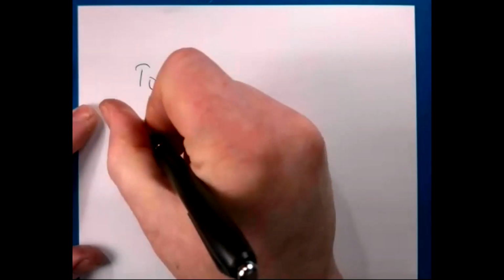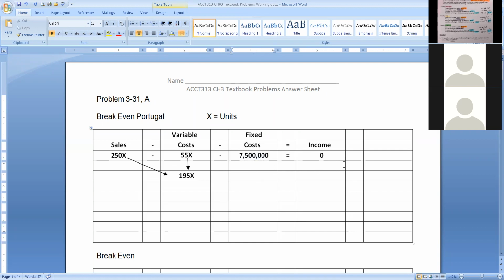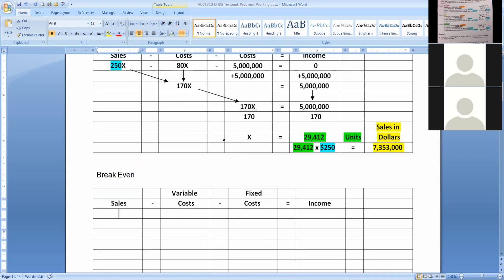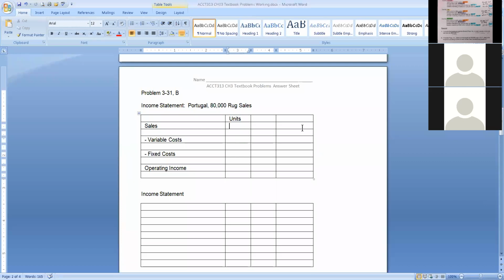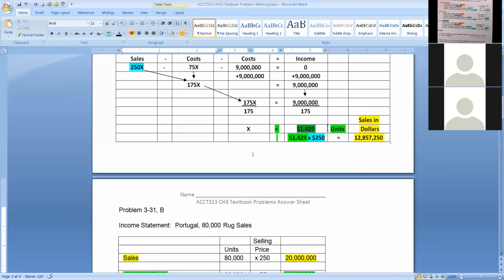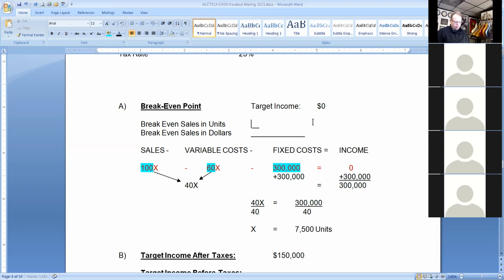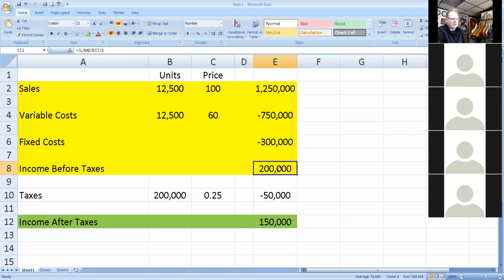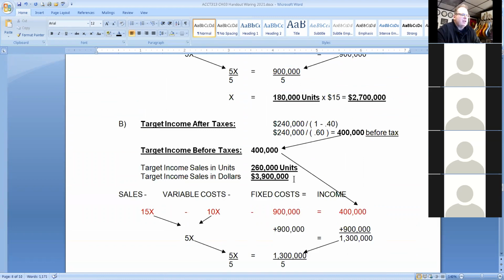ACCT313 CH03 CH3 Handout Pages 5 6 Problem 3 31 Week 5 Edited